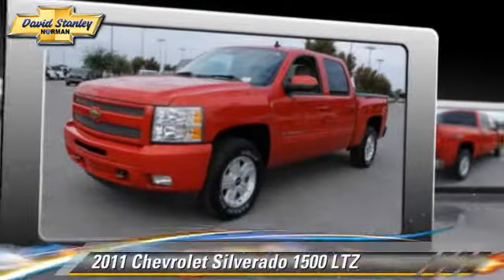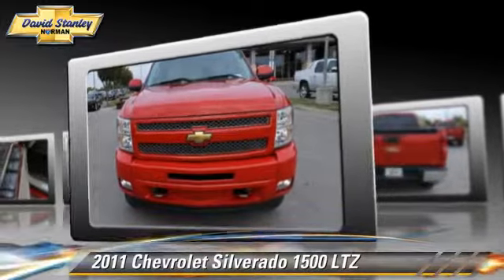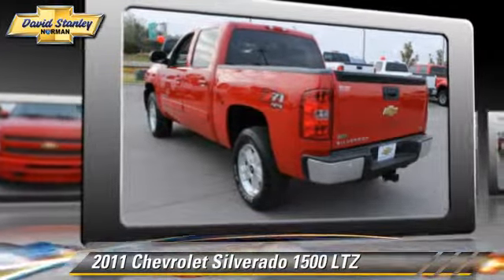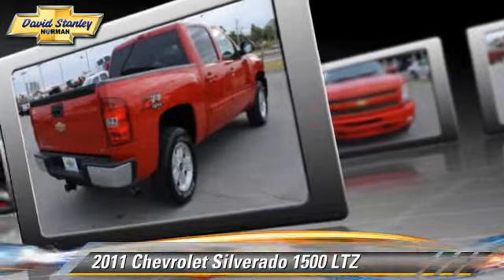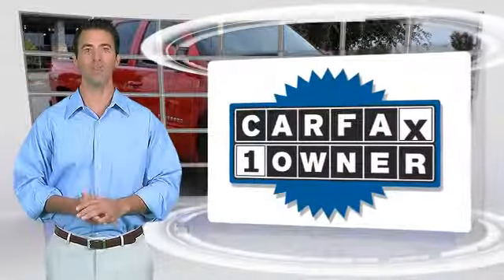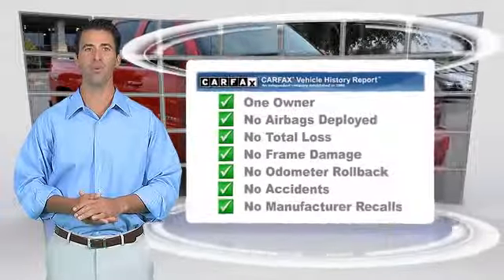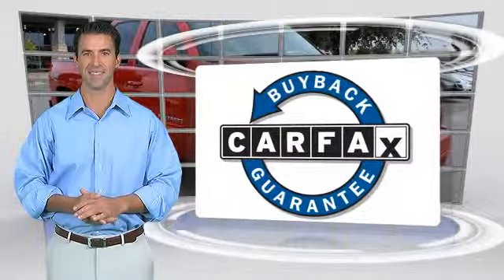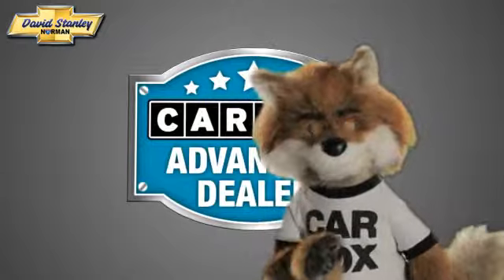David Stanley Chevrolet of Norman, Norman OK 73072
1221 Ed Noble Parkway Norman OK 73072

[DFIN:3:2829752:I:2723:7EC36CEE:31238aace654a86d9589860c5c2c8503]